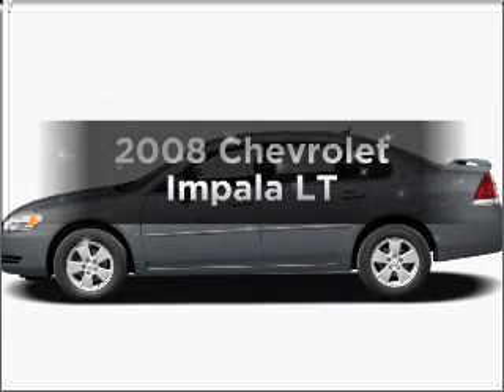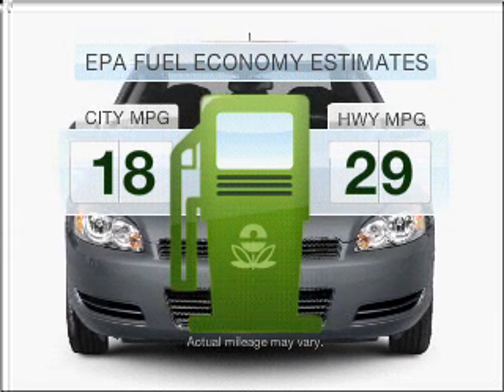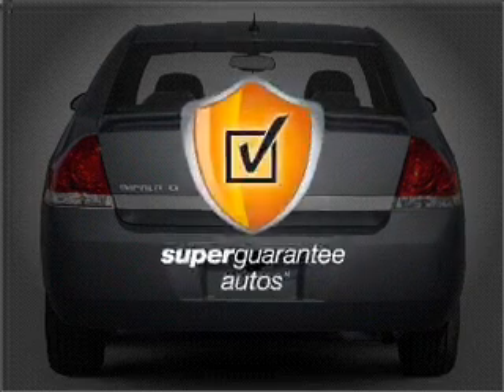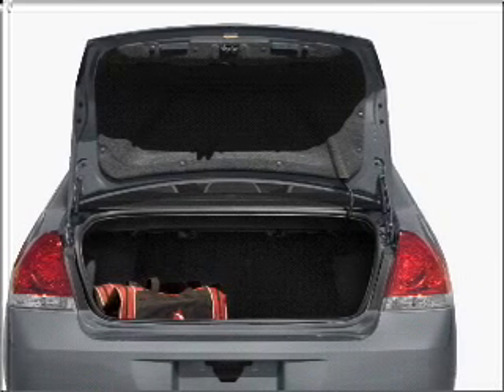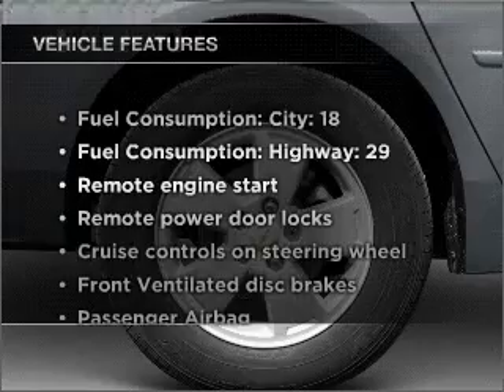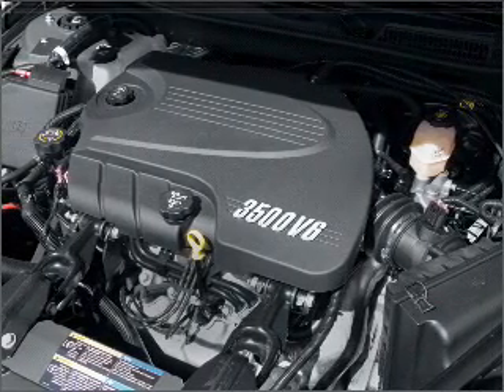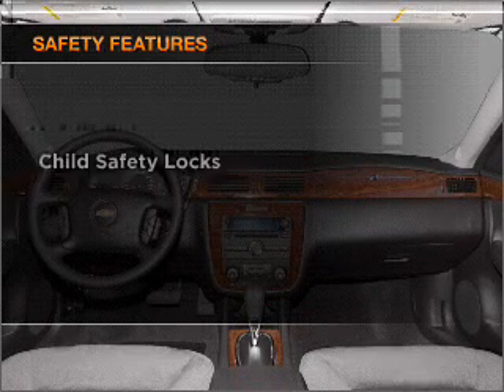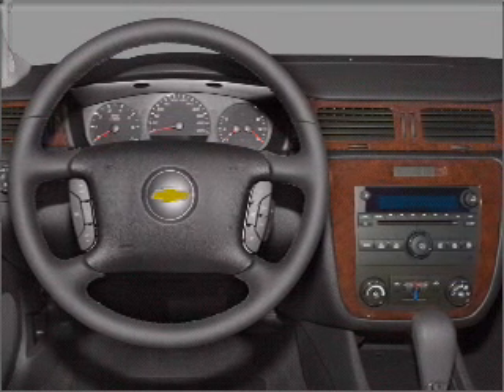2008 Chevrolet Impala - Daphne AL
Year: 2008
Make: Chevrolet
Model: Impala
Trim: LT
Engine: 3.5 liter 6 cylinder 12 valve
Transmission: 4-Speed Automatic
Color: Red
Mileage: 82541
Address:
27161 Hwy 98